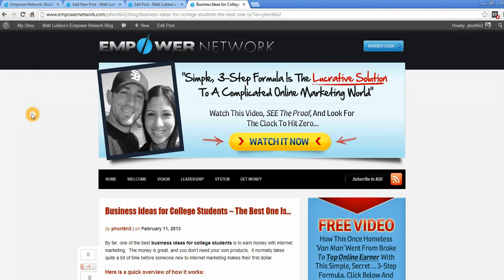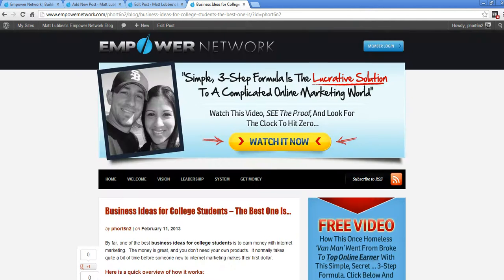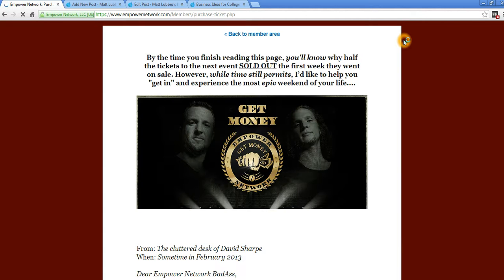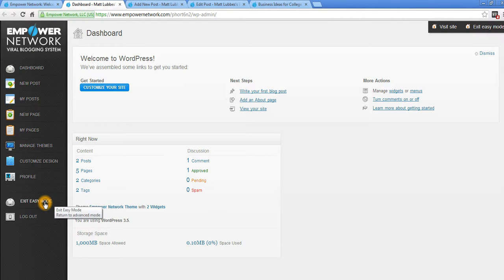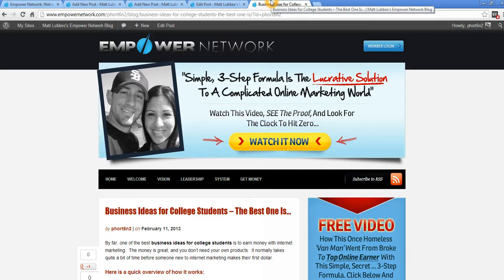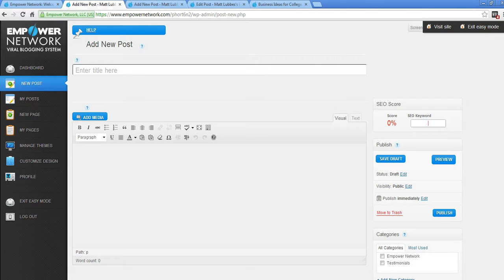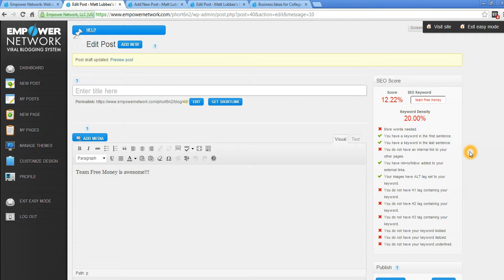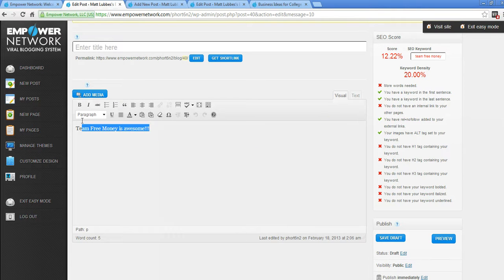How To Create A Blog Post - Team Free Money